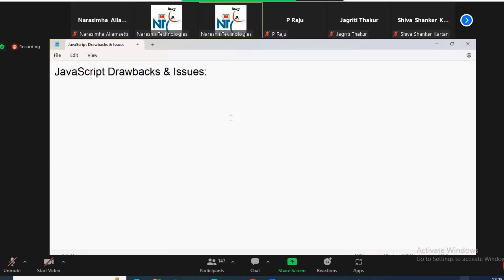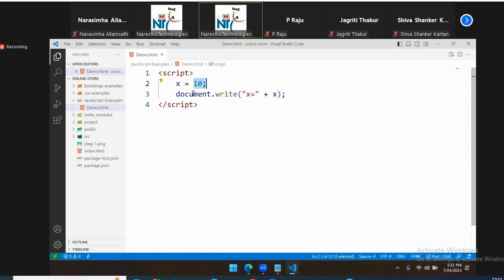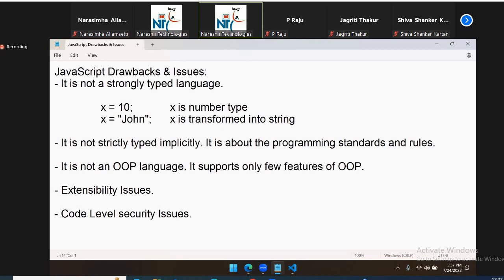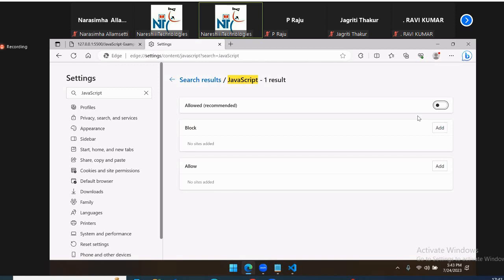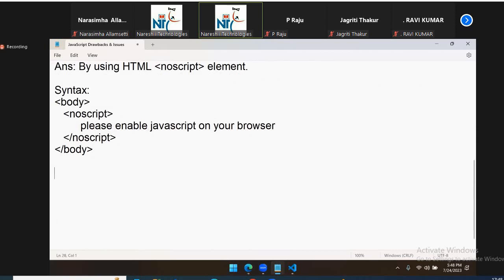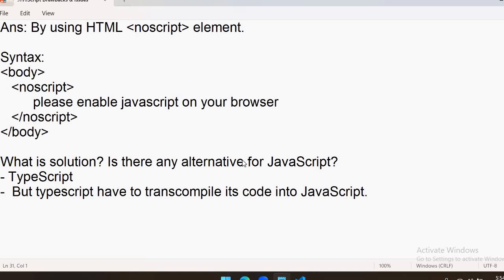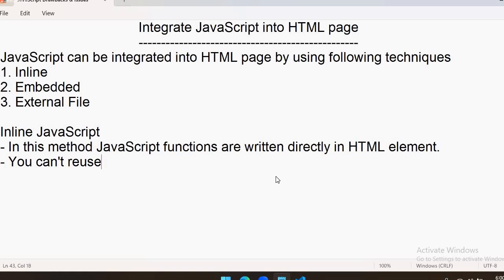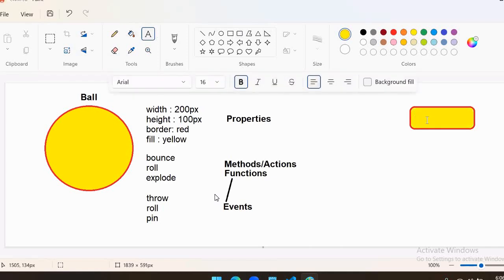Best Javs script class 1